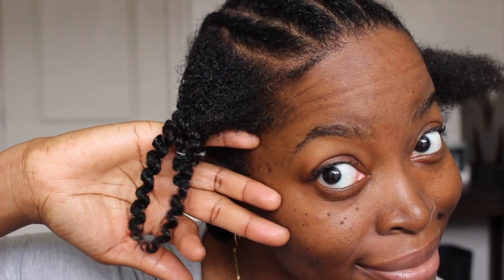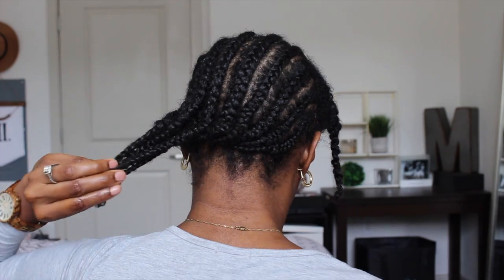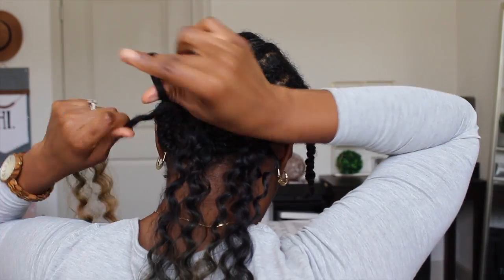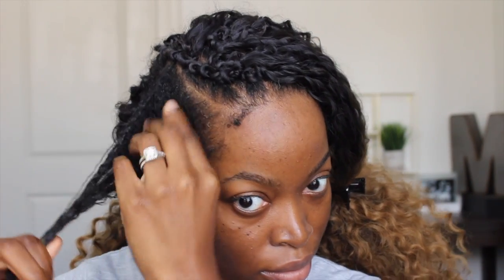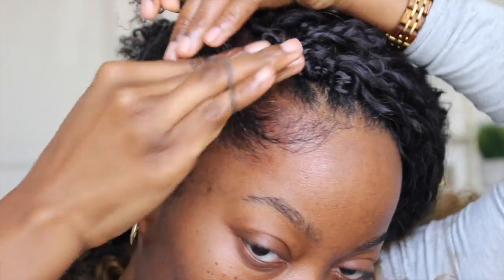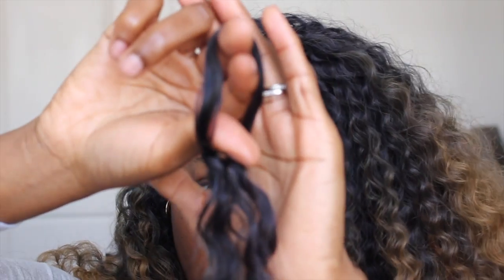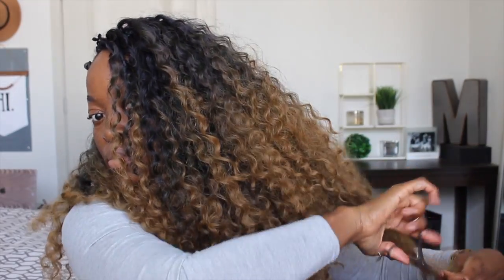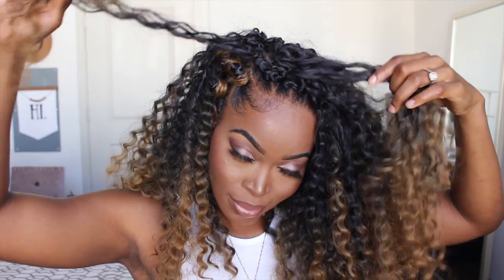CROCHET BRAIDS with CORNROWS😱 & BANTU KNOTS 👀on Type 4 natural hair ft. Trendy Tresses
This video is about CROCHET BRAIDS with CORNROWS & BANTU KNOTS on type 4 natural hair ft. Trendy Tresses

Crochet Braids are such an easy way to obtain length, while also creating fun and flirty styles. I used to do crochet braids all the time when I initially began my natural hair journey. As a result of how time consuming they were at the time, due to a long & taxing install, along with having to curl the hair myself, I decided to stop. But, I’m so glad companies like Trendy Tresses now offer pre-curled, natural looking hair to do crochetbraids and that I discovered a faster and easier way to install with nocornrows or cornrows🙌🏾🙌🏾🙌🏾 This time I decided to try the crochet braid look with cornrows.This method is also easy to do. However, if you struggle to cornrow, feel free to use the braidlesscrochetbraid method. ! I hope that you enjoy this video!

📌Hair used: Island Curl Blonde Ombre (Curls 1B/27)

📌Specs:
Length: 18
Texture: Curly Collection
# of packs used: 4 and 1/3 packs

📌Maintenance tips:
How to keep your Tresses looking Trendy:

1.Lightly spritz your hair with a fabric conditioner and water mix- yep FABRIC CONDITIONER - remember synthetic hair is a fibre, not real hair!
2. Gently finger detangle your hair from tip to root , GENTLY- rough handling is more likely to frizz and matt the hair!
3. Optional: Section your hair into four and loosely twist before bed- this will help to preserve those luscious curls!
4. Wear a satin or silk scarf/bonnet to bed
5. Remember to wear a shower cap before you shower!

📌Products used on my hair:
-Curl defining glaze by dark n lovely
-Softee neaturals Curl enhancer and shine Pomade
-got 2 be glue gel in the yellow bottle

📌Makeup Tutorial:
My EVERYDAY FLAWLESS MAKEUP TUTORIAL | Affordable Drugstore Makeup  (DETAILED)

📌M U S I C  🎶 Deets:
“88” by Ralph Julian on SoundCloud

“Take care of you” by Preston Harris on SoundCloud (song at the end)